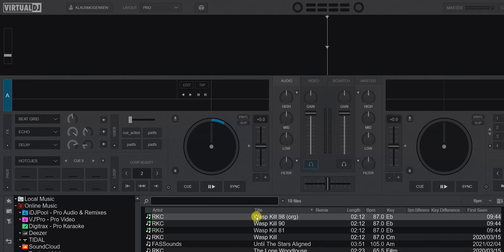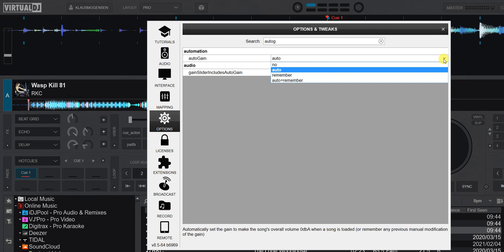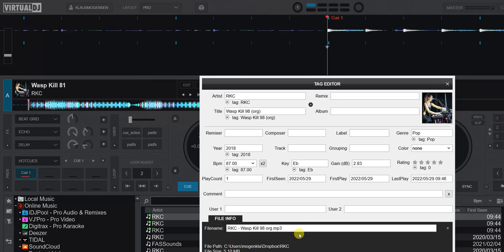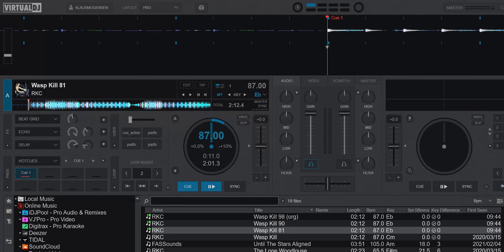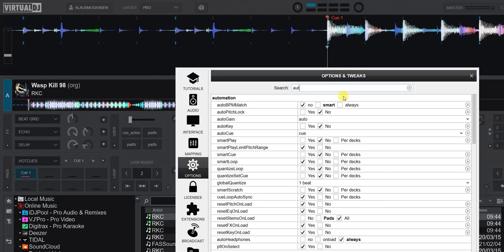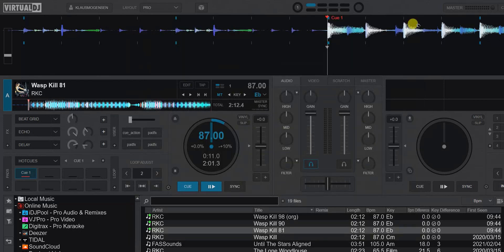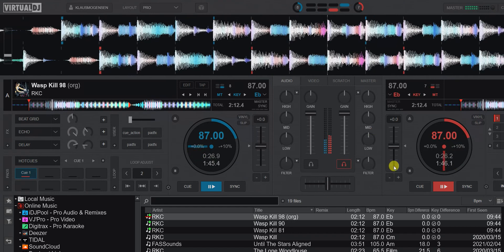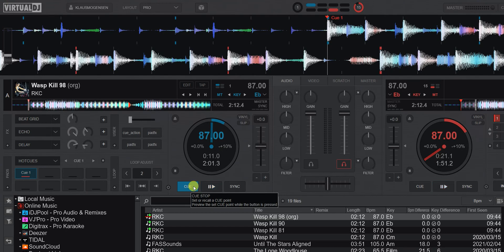Quick n' Dirty: Autogain demystified in VDJ8.5/2021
This video tries to demystify the autogain feature in VDJ
It goes into what it does, how it works, how you can keep an eye on it, and how you can change it's outcome

0:00 Intro
0:41 How it sounds
1:48 How it sounds without autogain
2:37 What does it actually do
3:08 Seem like VDJ is aiming for 95db as the autogain sweet spot
5:29 How can I see that autogain is doing something?
7:51 Can it be more like Serato?
9:41 The zeroDB setting
10:12 No more limiter kicking in